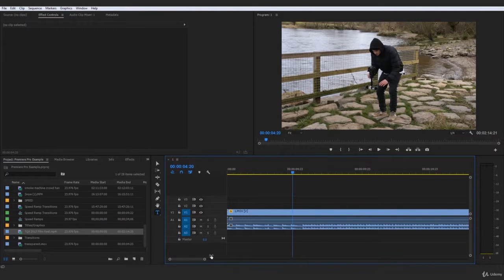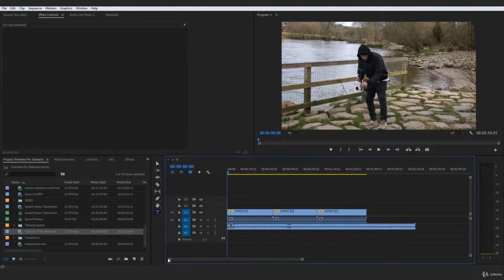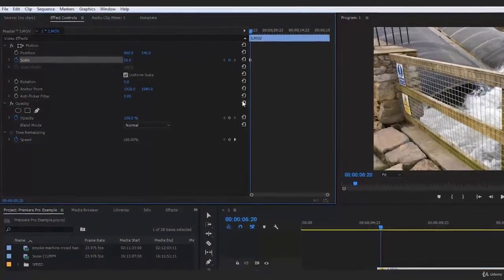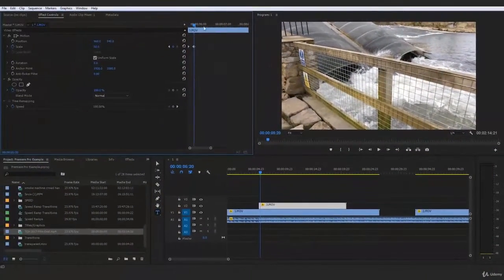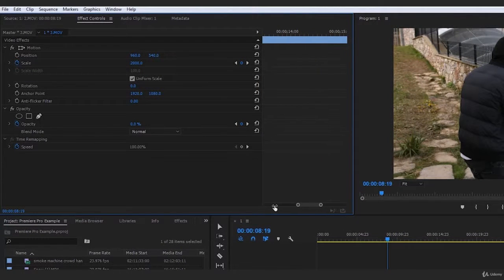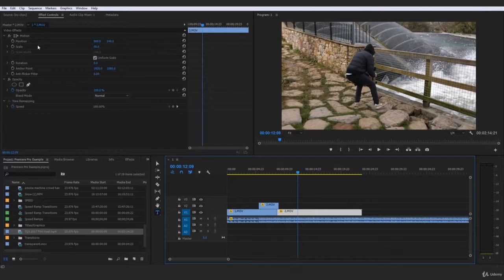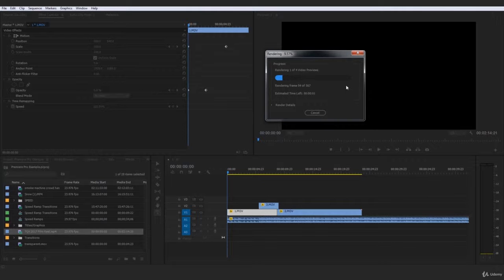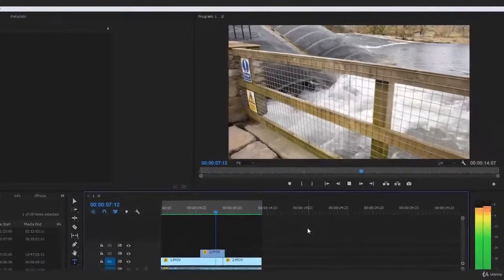6 EXERCISE Using Frames To Improve a Basic Sequence